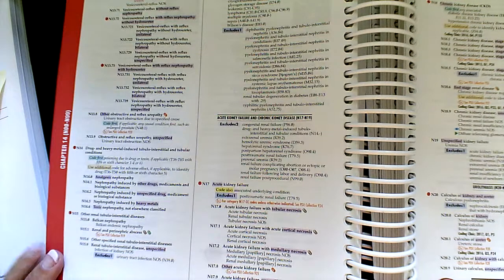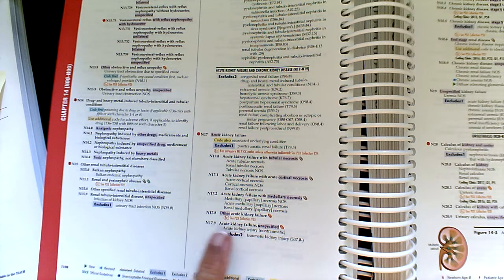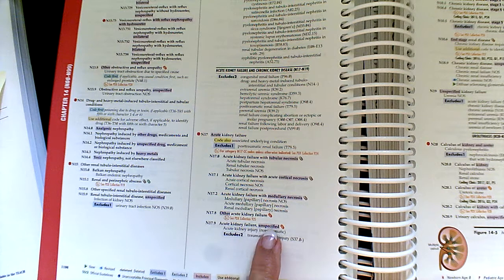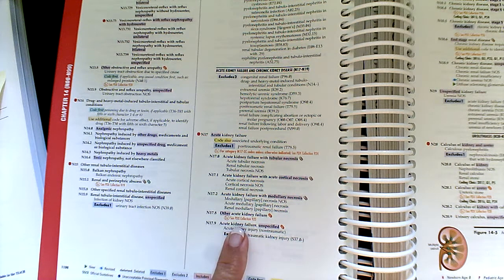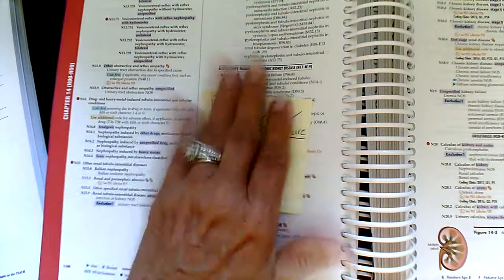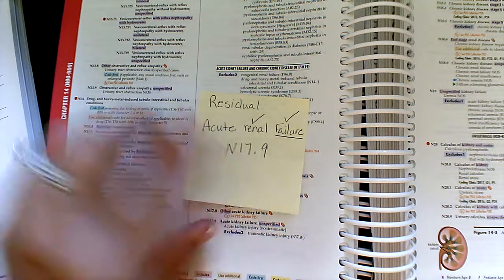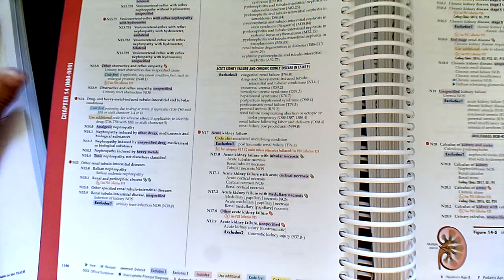How to Code a Residual and a Cause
Coding for Acute Renal Failure due to viral encephalitis